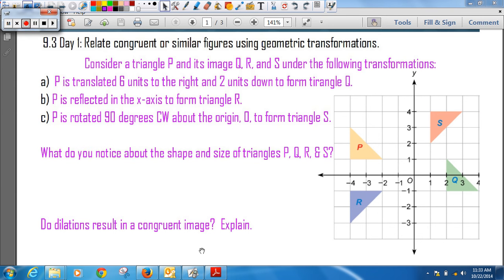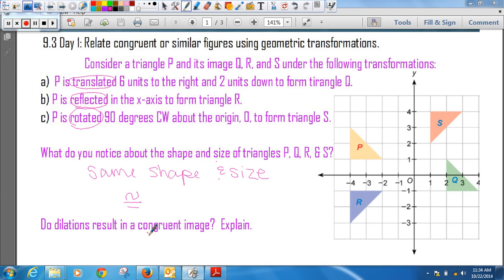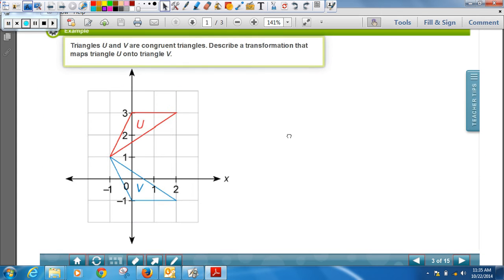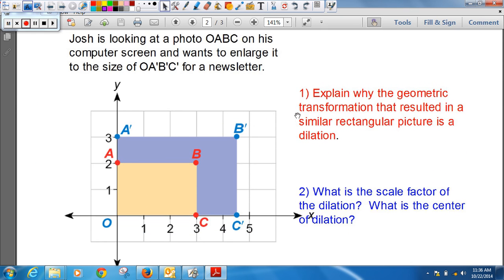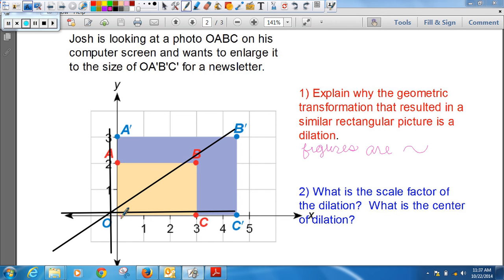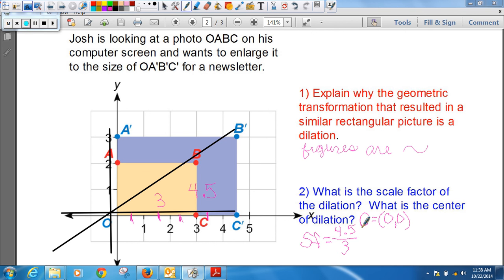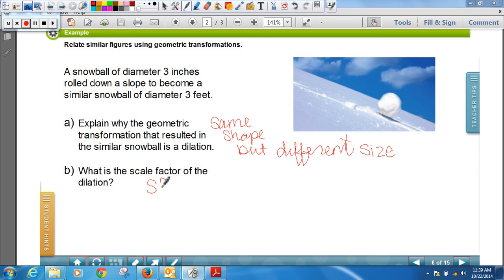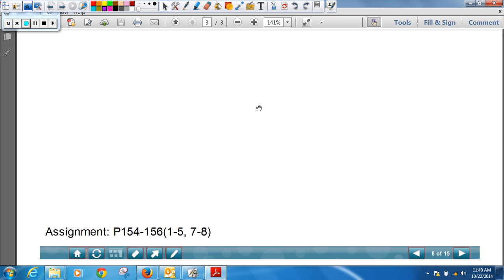9.3Day1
Relate congruent or similar figures using geometric transformations.